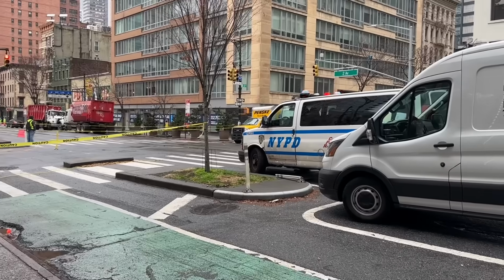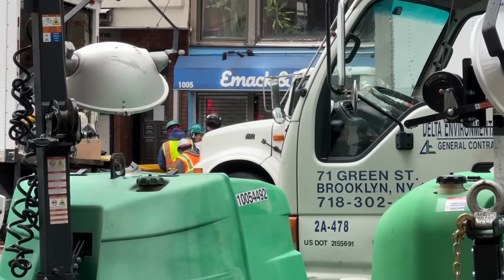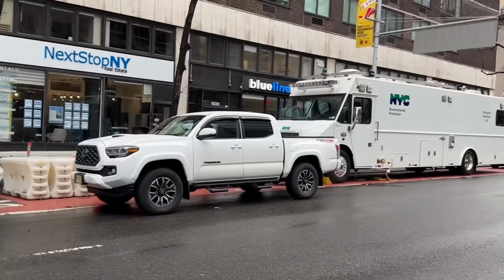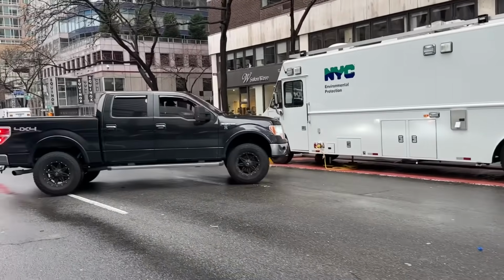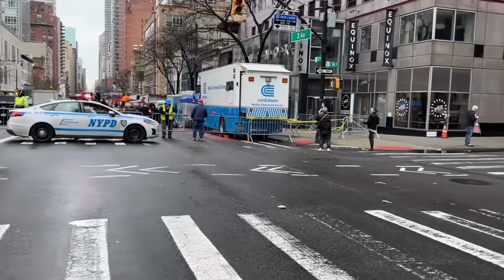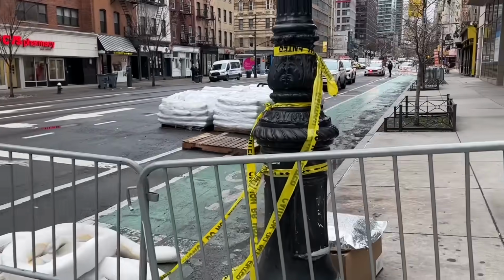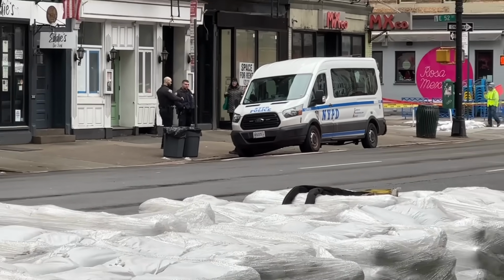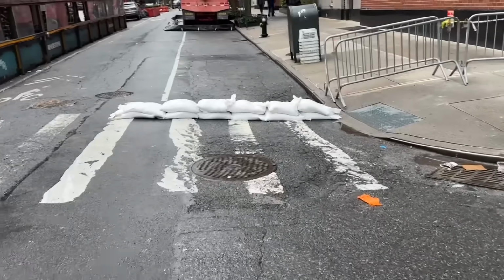FDNY BOX 0878 ~ **DAY AFTER VIDEO** WHERE FDNY OPERATED AT STEAM PIPE EXPLOSION ON 52ND STREET, NYC.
HERE YOU WILL SEE THE **DAY AFTER VIDEO** WHERE THE FDNY OPERATED AT A THE STEAM PIPE EXPLOSION ON EAST 52ND STREET AND 2ND AVENUE IN THE MIDTOWN AREA OF MANHATTAN IN NEW YORK CITY.